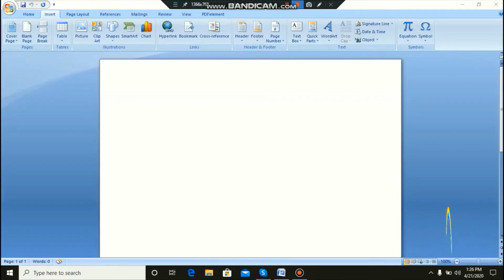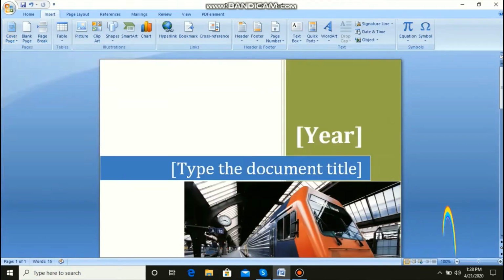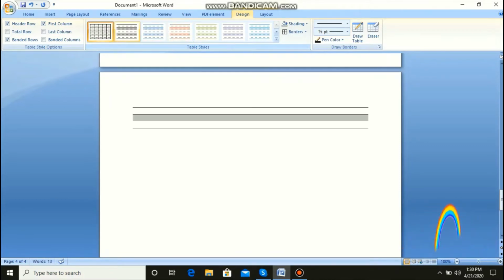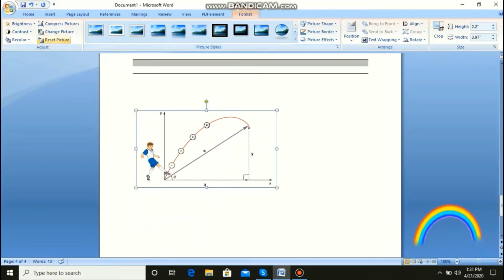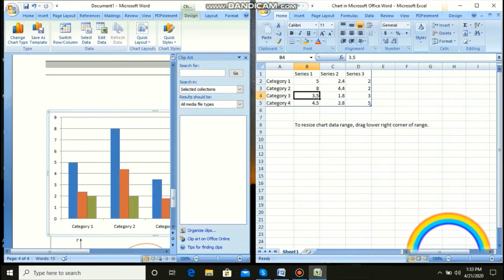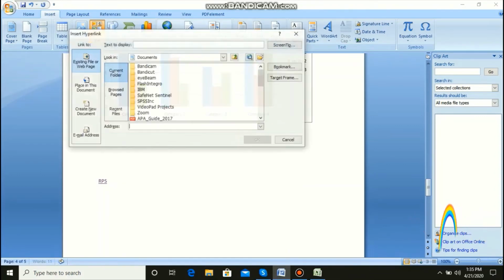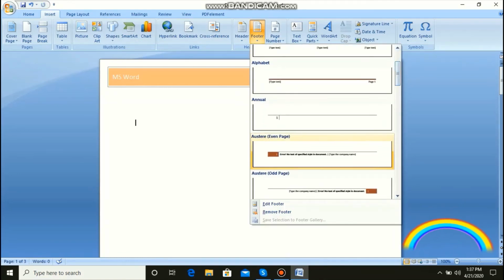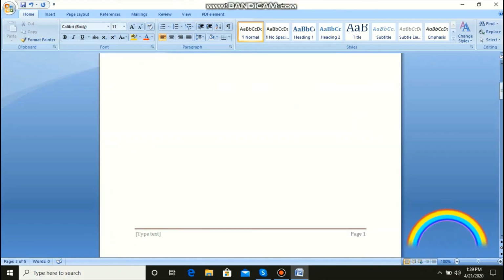Microsoft Word Insert Tab